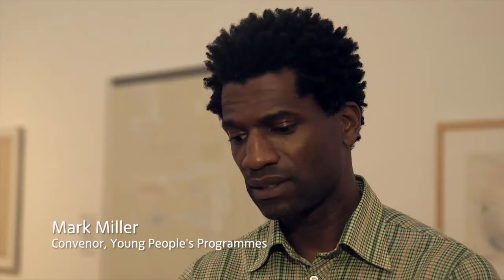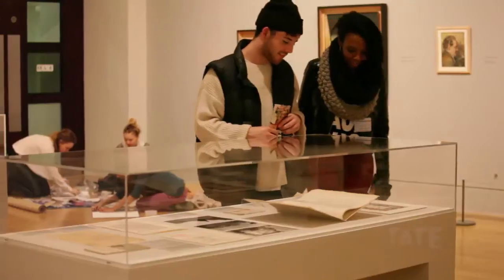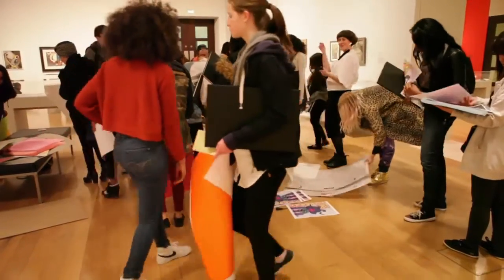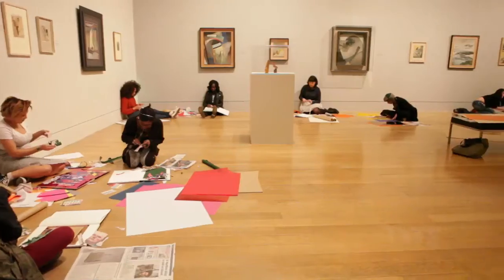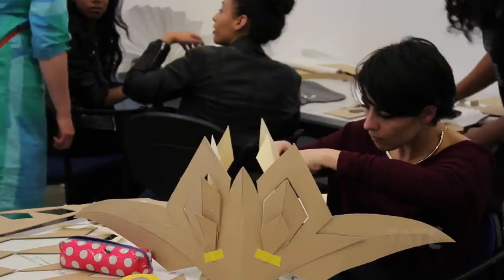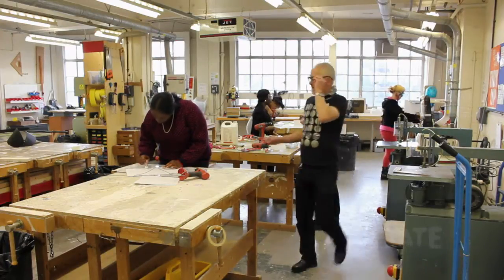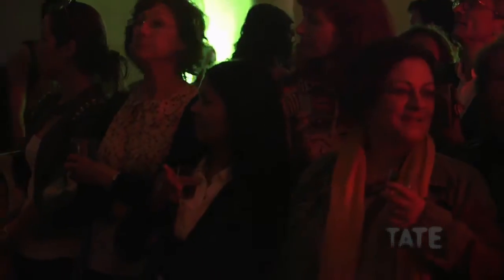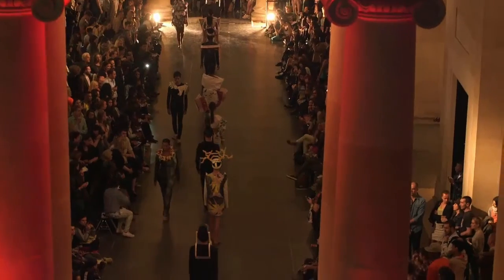Time and Influence - University of the Arts London, Fashion Project | Animating the Archives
This video series examines some of the stories behind Tate’s archives of British art, exploring questions and processes that are emerging from their collection, conservation and use.

Documenting a group of young Londoners as they research, design, create and show a fashion collection inspired by contemporary designers and the Tate Britain art and archive collections